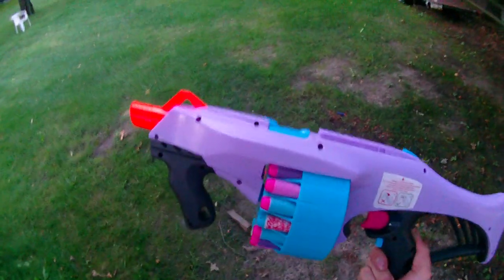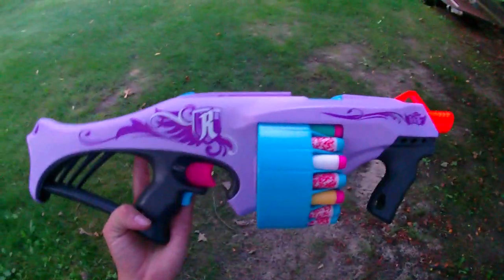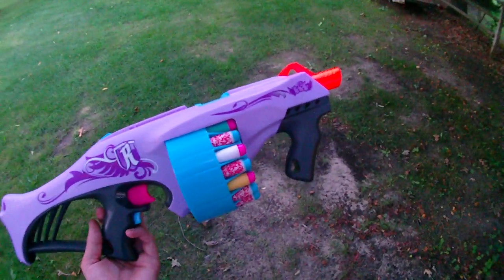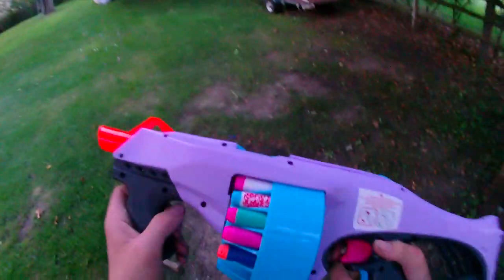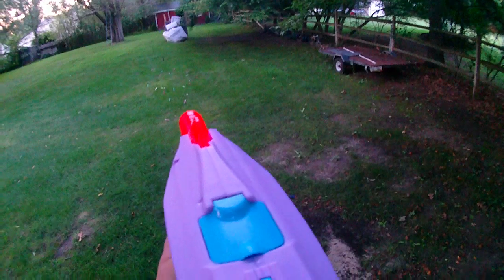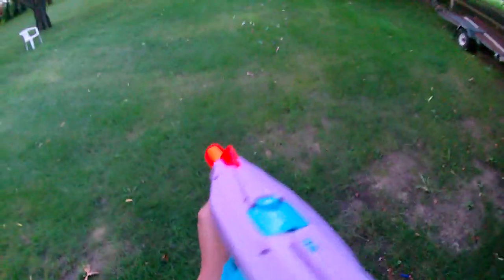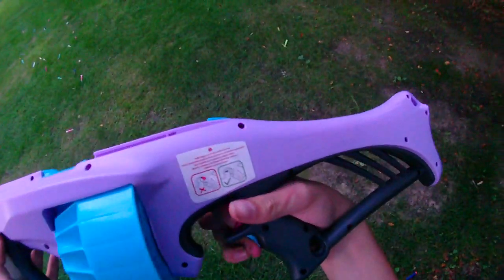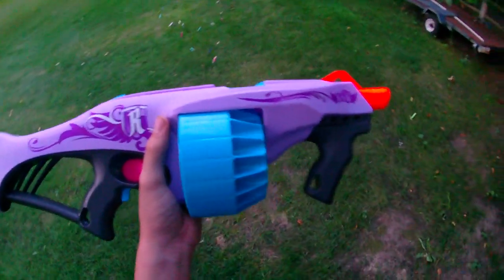Review: Rebelle Fearless Fire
Simply wonderful for what it is.  The "Rebellecade" is a great primary for HvZ.  Cute and useful, just like me.